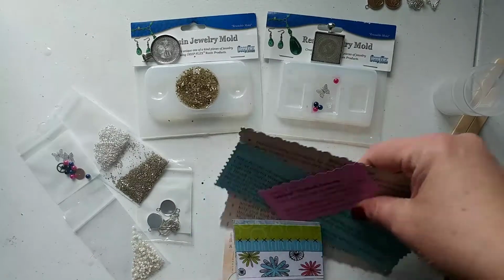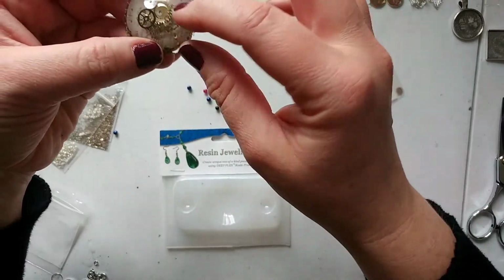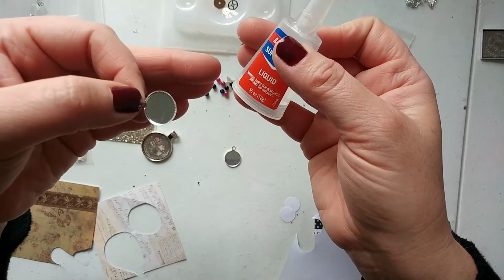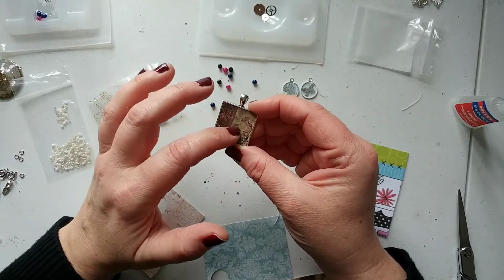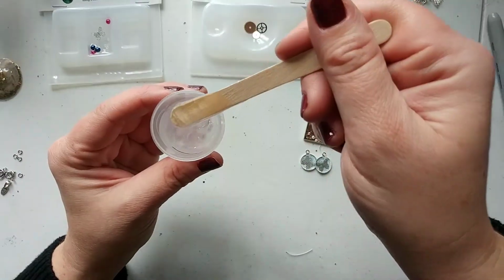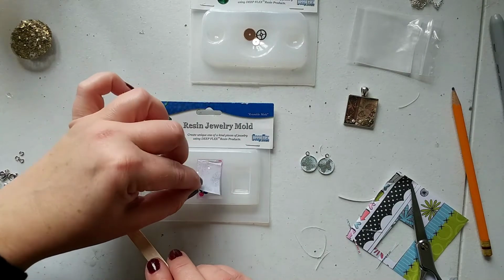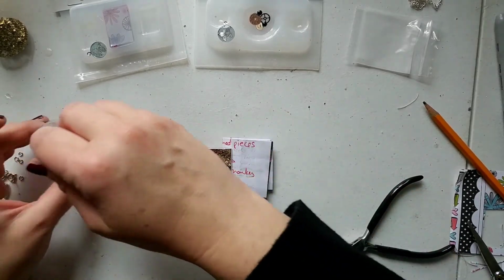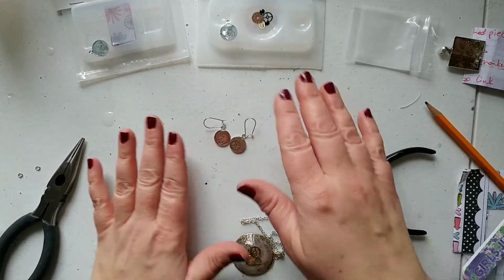Complete Resin Jewelry Tutorial- BohoJouel Kits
This video is specifically geared toward the kits that I sell in my Etsy Shop. A great introduction to how to use resin molds and bezel cups to create your own one-of-a-kind resin jewelry. You can find these kits in my Etsy Shop, BohoJouel.

Each kit contains scrapbook paper, beads, findings, a resin mold of your choice, resin measuring cups and inclusions.
This is a great way to start your resin Journey!
To use the Alumilite Resin that I use here, you can order online at Amazon with this
And here is the link for the Loctite glue that I use also